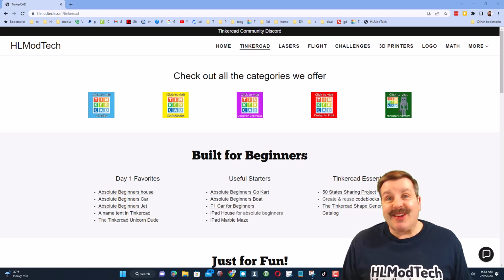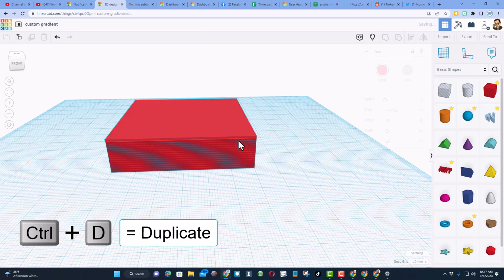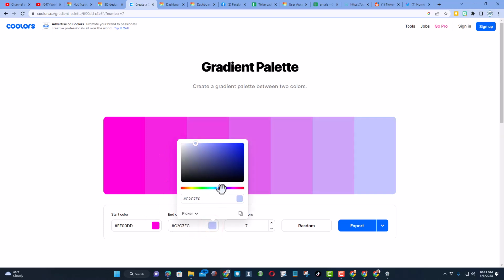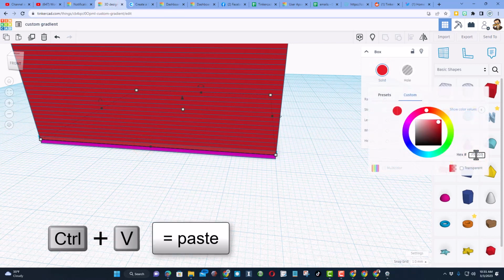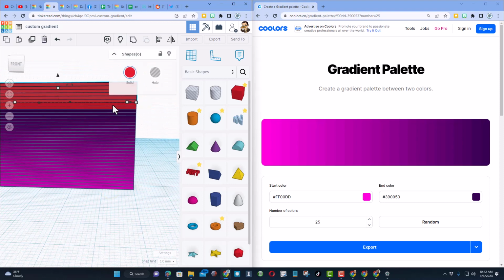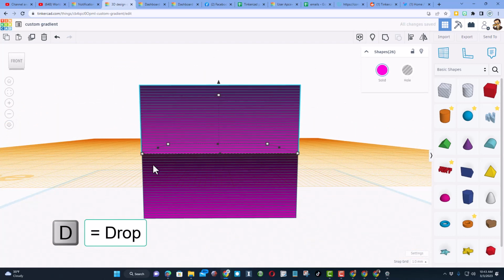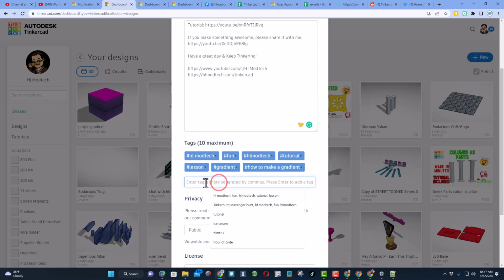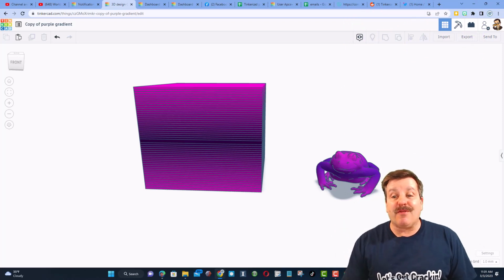Make & Share Amazing Multi Color Tinkercad Gradient Cubes in Minutes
Make & Share Amazing Multi Color Tinkercad Gradient Cubes in Minutes. You can also use the skill to create Tinkercad Tree Frogs with Gradients.

Using Gradients and objects as holes is a ton of fun. Today we even make our own Gradient!  Have fun and see where else you can use the amazing Gradient parts.